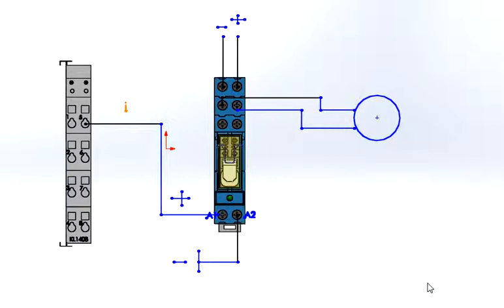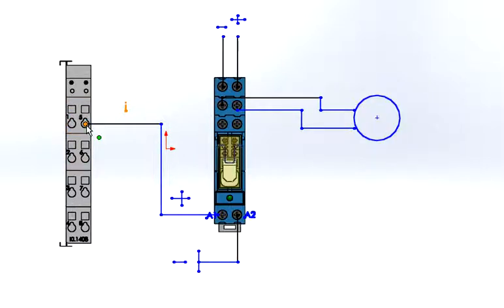how to connect plc digital output card